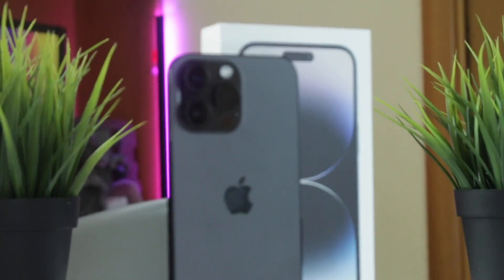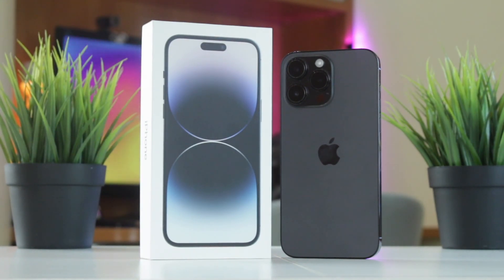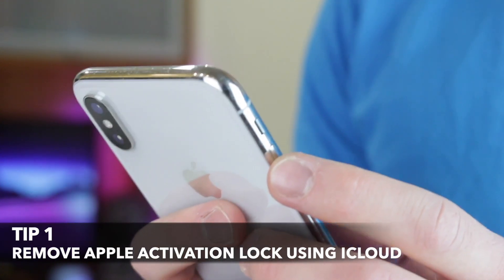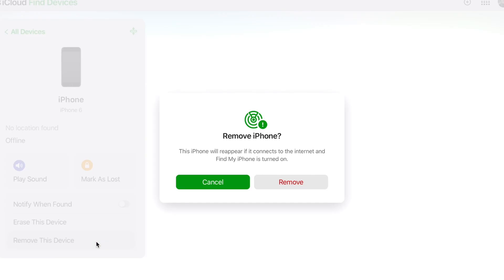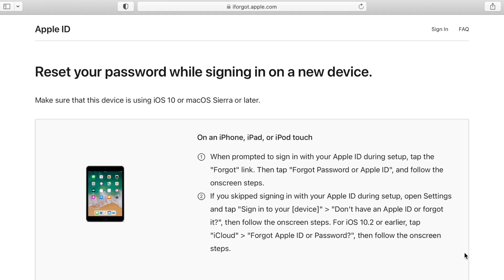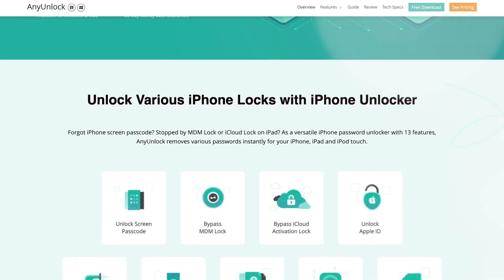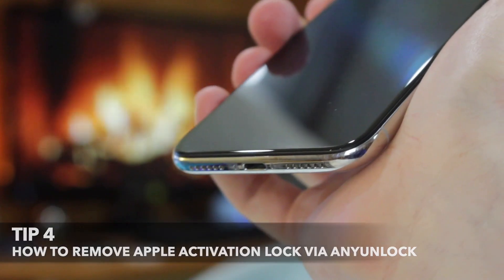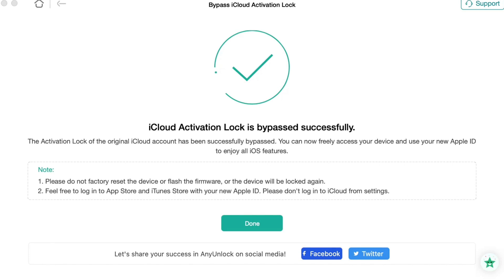How to Remove Apple Activation Lock? 3 Ways | 2024 Full Guide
iPhone Locked to Owner? How to Remove Activation Lock without Previous Owner?

If you have a second-hand iOS device, you may be stuck on the iCloud activation lock without the Apple ID and password from the previous owner. Keep watching this video to find out how to remove activation lock.
00:00 Intro
00:39 What Is Activation Lock and Why iPhone Locked?
01:18 Remove Apple Activation Lock Using iCloud
02:17 Remove Apple Activation Lock via forgot
02:59 Remove Activation Lock Without Apple ID and Password
03:55 Details Steps to Remove Apple Activation Lock with AnyUnlock